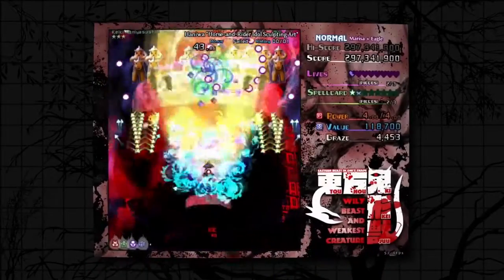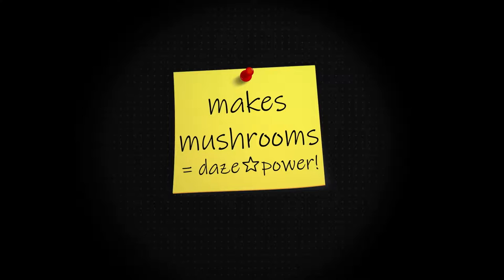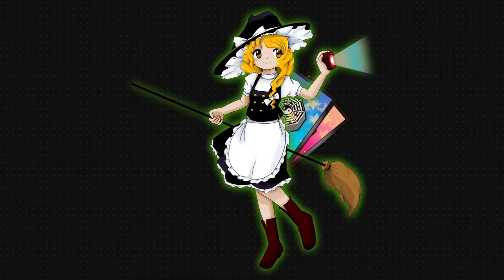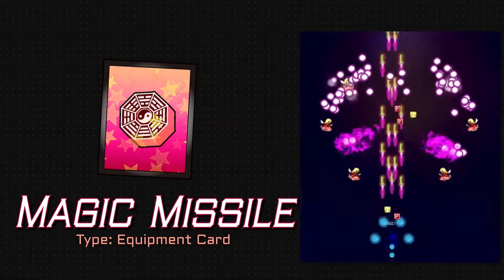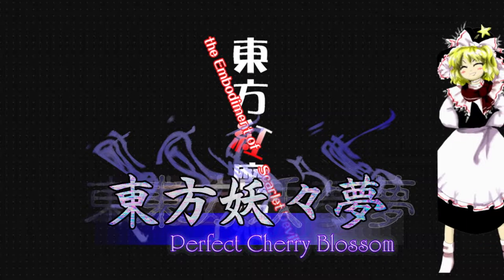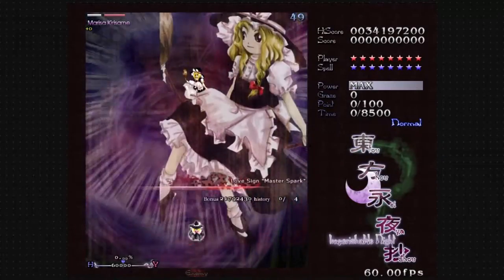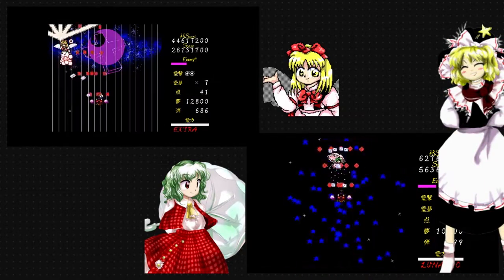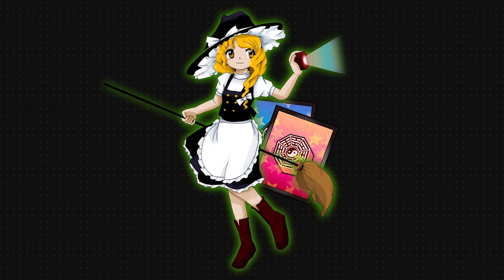Breaking Down Kirisame Marisa's Magic in Touhou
Here’s a Touhou video about Kirisame Marisa’s magic and abilities. Any feedback would be appreciated.

First time incorporating Blender into this video and using solely After Effects for editing. Things are a bit janky (this video is mostly a test on new techniques) so tell me what you think of it. Thank you.

Thank you to Solid for helping out with the thumbnail and title.